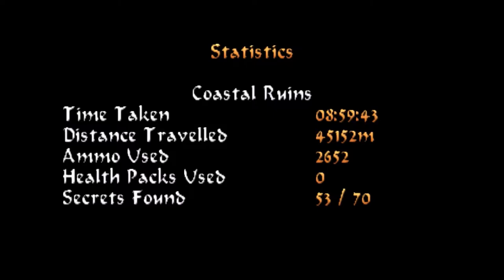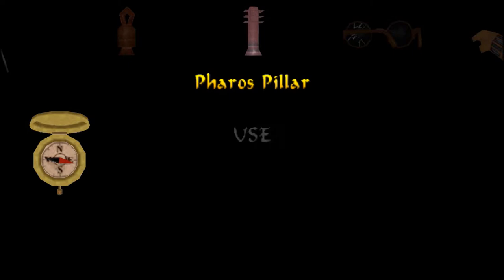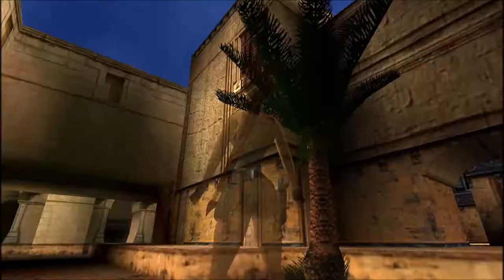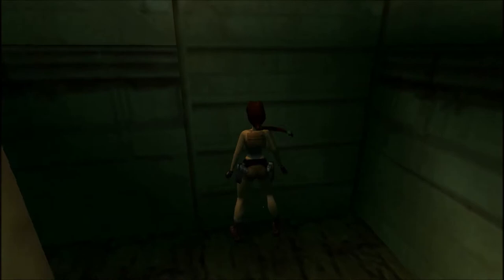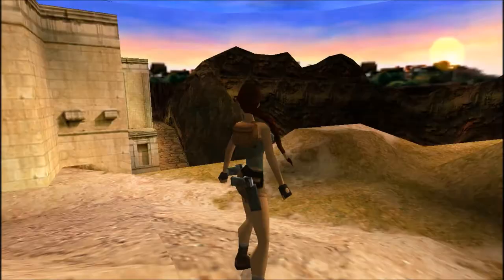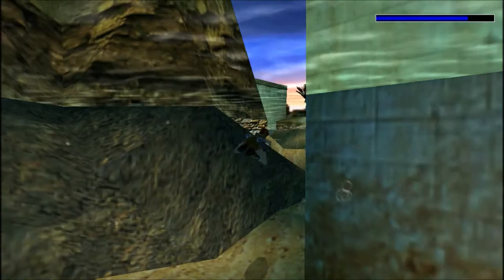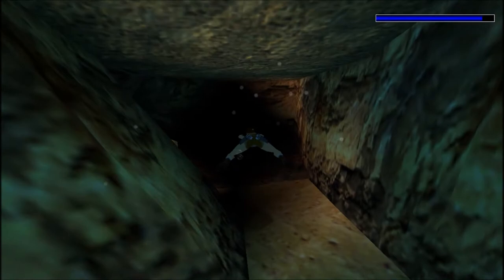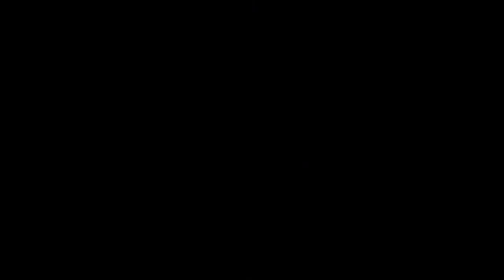36 Let's Play Tomb Raider IV - Alexandria Level 2: Coastal Ruins (9th)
Items Collected: (11) + (0) + (0) + (0) + (0) + (0) + (0) + (3) + 0 = 14
Enemies Killed: (3) + (0) + (0) + (0) + (2) + (0) + (0) + (0) + 0 = 5
Secrets Found: (0) + (0) + (0) + (0) + (0) + (0) + (0) + (1) + 0 = 1

Helpful Links:
Online Guides to Egyptian Gods and Religion